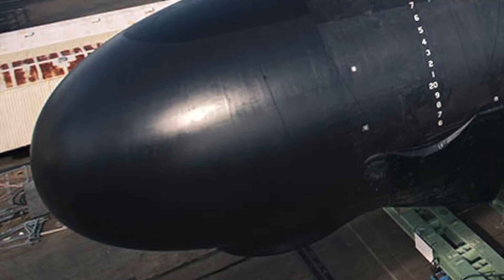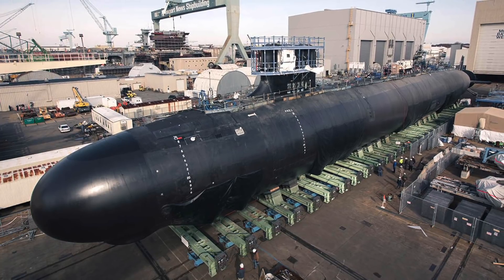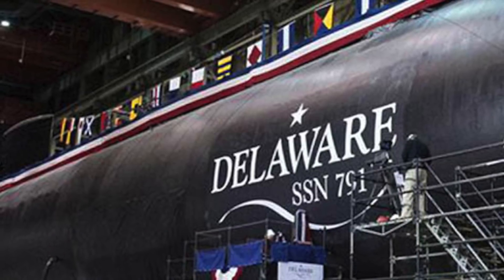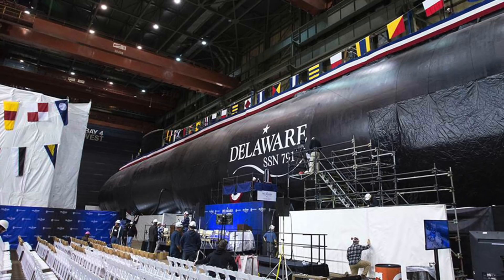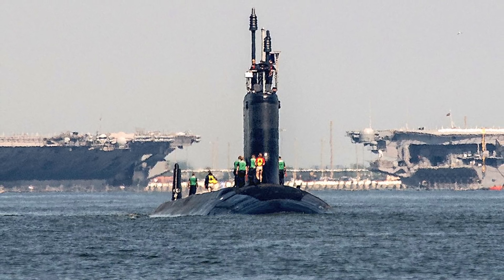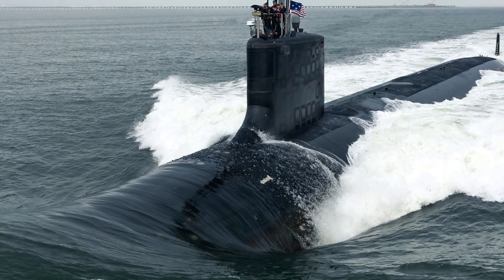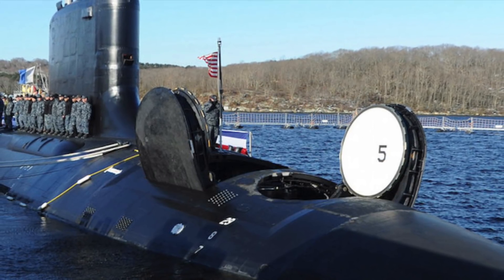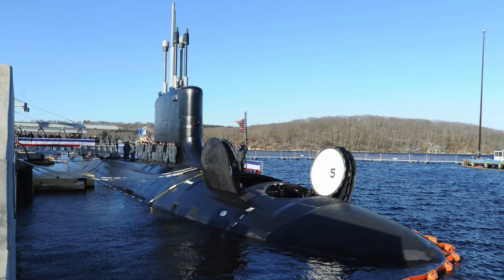USS DELAWARE VIRGINIA CLASS SUCCESSFULLY COMPLETES THE INITIAL SEA TRIALS !!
USS Delaware (SSN 791) the U.S. Navy’s newest Virginia-class fast attack submarine has successfully completed the initial sea trials.

Viewers may note that Delaware was put to water for the first time at the company’s Newport News shipyard on December 17 last year.

The American shipbuilder Huntington Ingalls Inc. which is responsible for building Delaware stated that the latest submarine was submerged for the first time and performed high-speed maneuvers on the surface and underwater.

During the trials, Delaware spent three days and validated all of its systems, components, and compartments.

Dave Bolcar, vice president of submarine construction at Newport News shipyard  said,
“Delaware performed well during sea trials, which is a testament to the skill and craftsmanship of the incredible team of shipbuilders who are working to uphold our high standards of quality. We look forward to continuing our testing program to deliver the submarine to the U.S. Navy later this year.”

The submarine is scheduled to undergo a round of acceptance trials before it is delivered.

In this video, Defense Updates analyses what makes USS Delaware one of the most potent attack submarine in the world?

LIGHT ARMORED VEHICLE ON US NAVY WARSHIP TO COUNTER IRAN !

BACKGROUND MUSIC

IMAGES USED